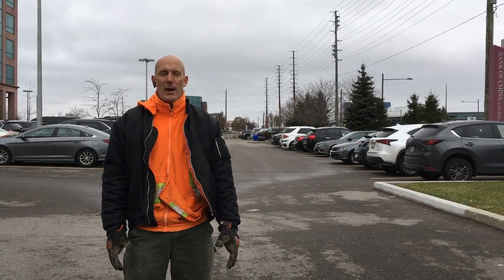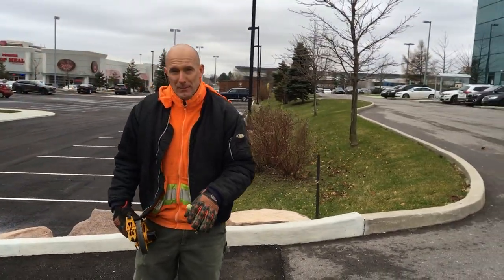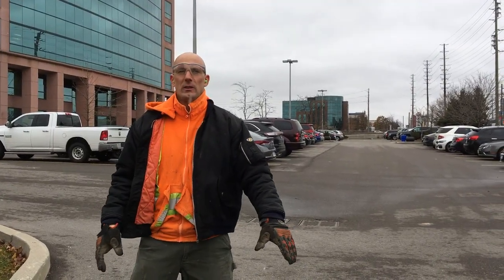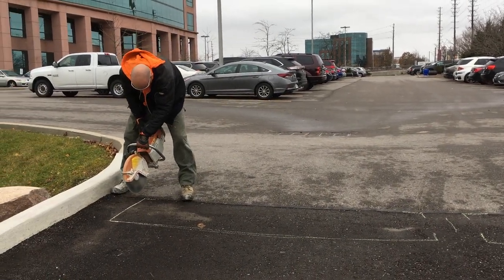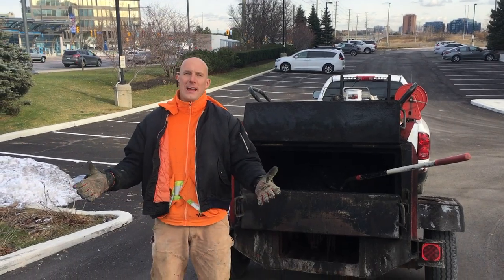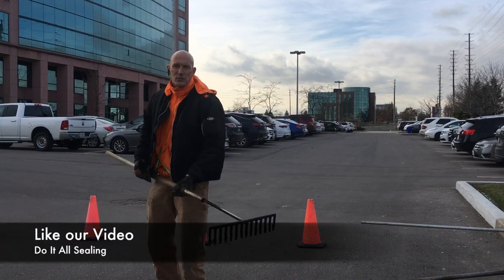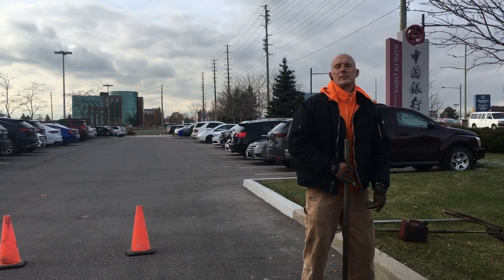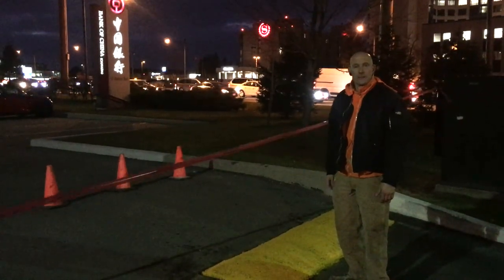Brand New Asphalt Speed Bump Installation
Asphalt speed bumps are installed in a freshly paved parking lot. Markings are made, old asphalt is excavated and new asphalt is laid down. The line painter is used to paint the new speed bumps yellow.